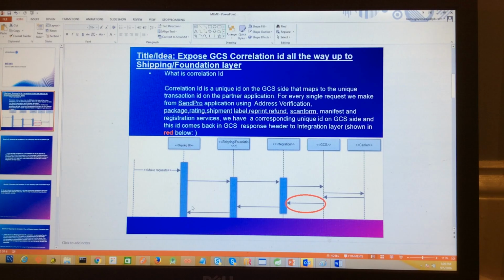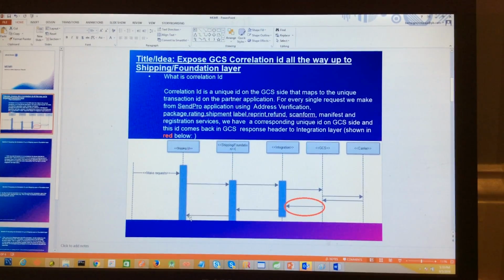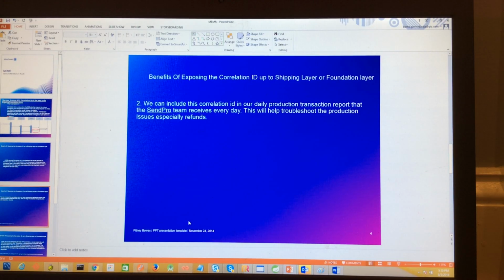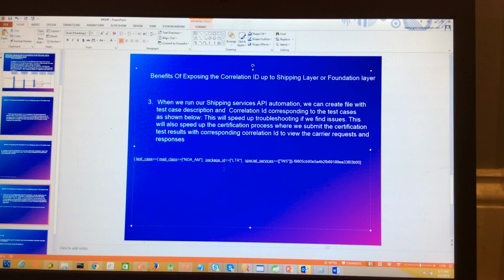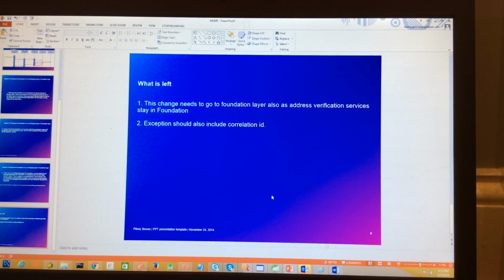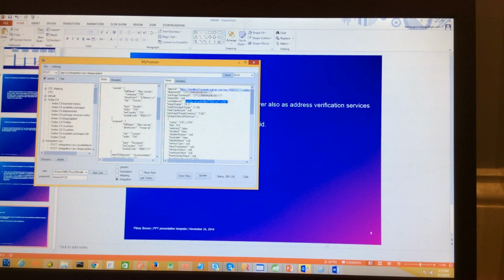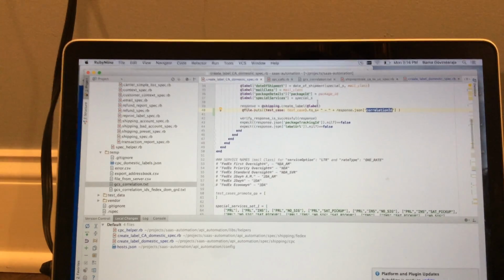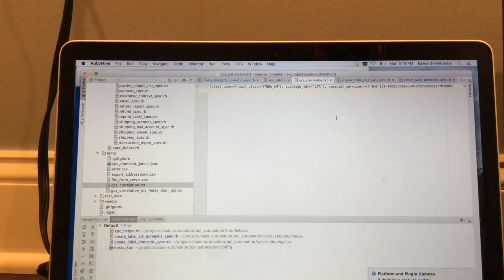Horizons Submission- Bama G.